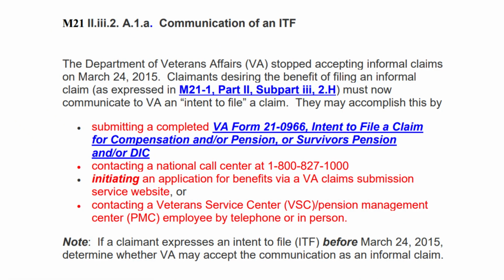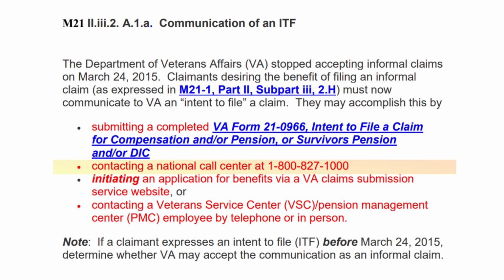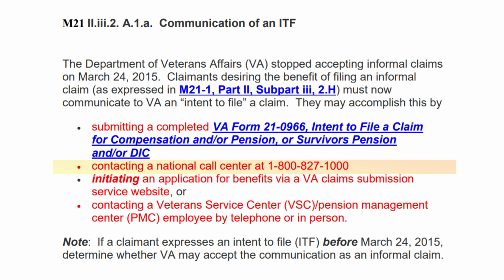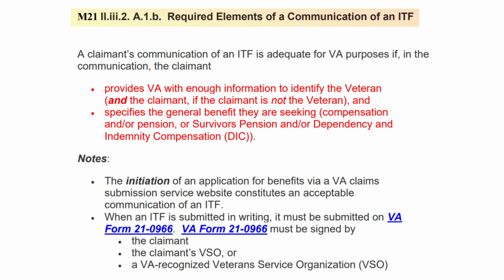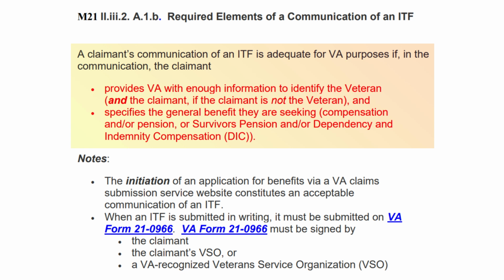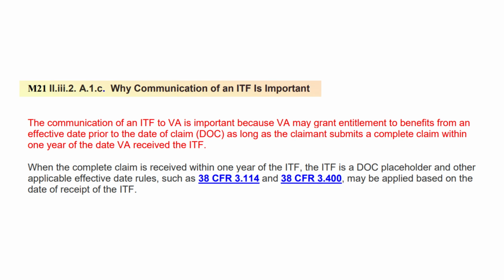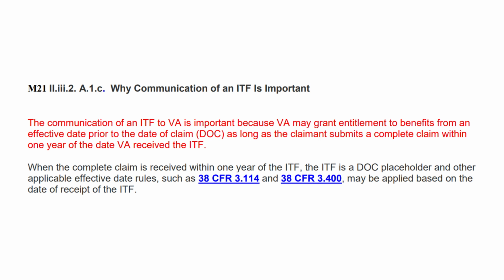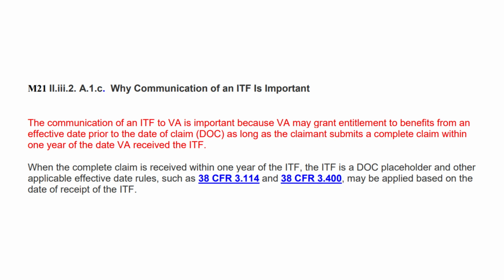Back pay for your VA disability claim – How to maximize it?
How to Maximize Back Pay for VA Disability Compensation?

You have VA claim questions.  Our channel provides educational and informational videos on the VA compensation claim process.  We educate veterans on disability benefit questionnaires (DBQs), nexus statements, individual medical opinions, (IMOs), VA disability benefits, how to win your chapter 35 benefits, what is permanent and total (P & T), easiest VA claims to win, and much more.  Don't be frustrated, get educated

Chapter List
00:00 Introduction
01:48 Communication of an ITF (Intent to File)
04:39 Required Elements of a Communication of an Intenttofile
06:51 Why Communication of an ITF is important?
09:15 How to confirm if your ITF is active?

2. Direct upload (Click Quick Submit button)

How I obtained a copy of your VA Summary/Breakdown letter to include the diagnostic codes.